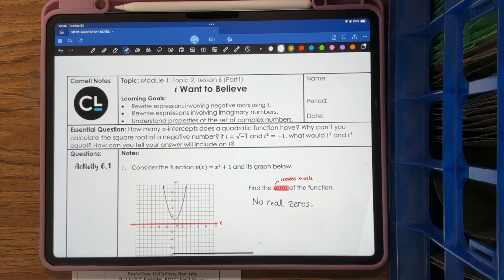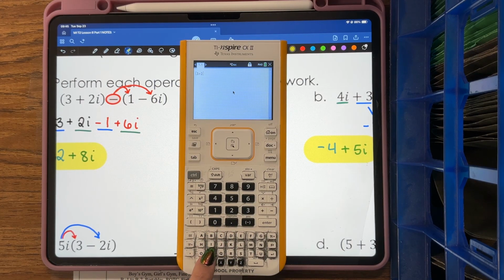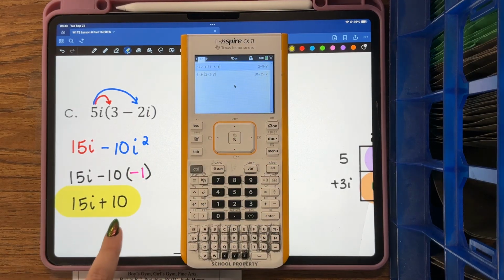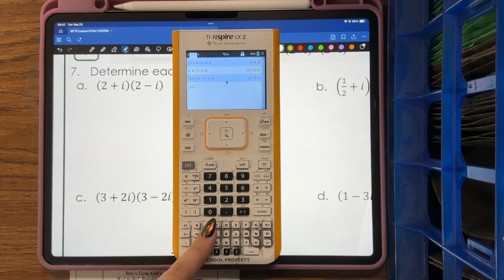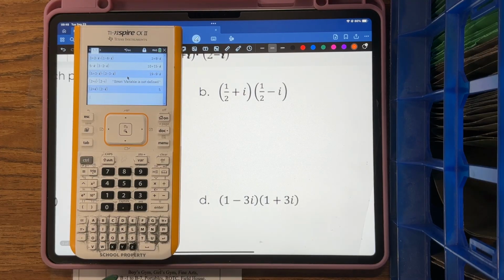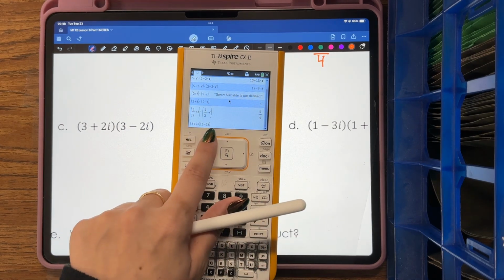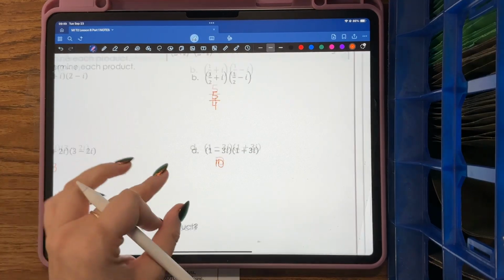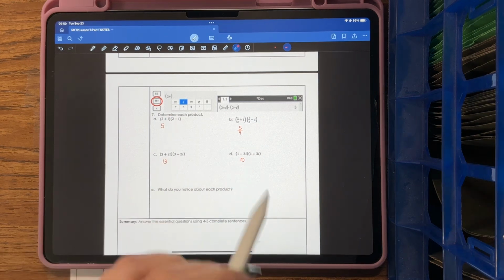Algebra 2 - M1 T2 Lesson 6 Part 1 (2025) part 2